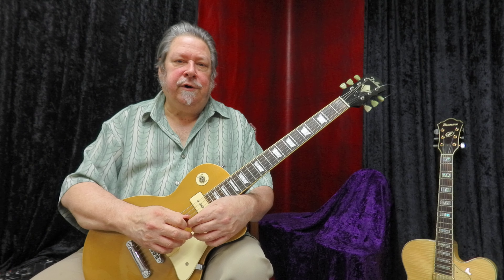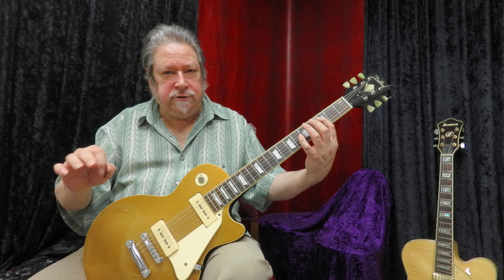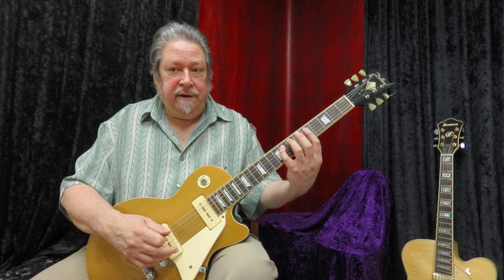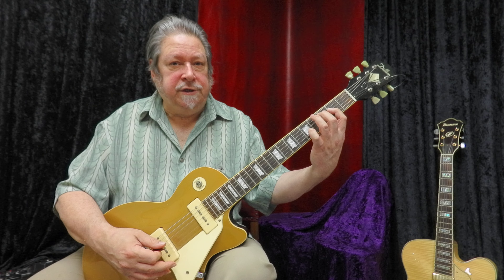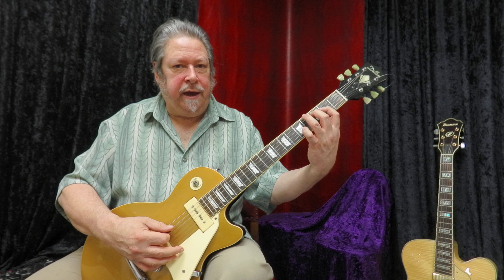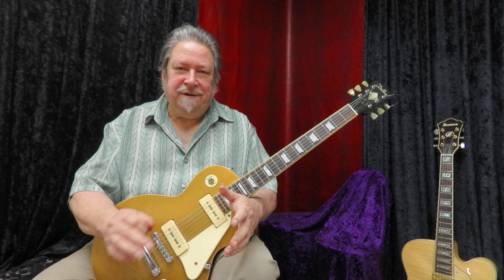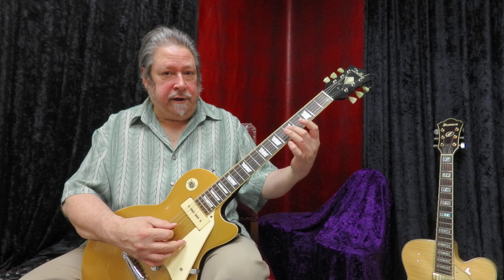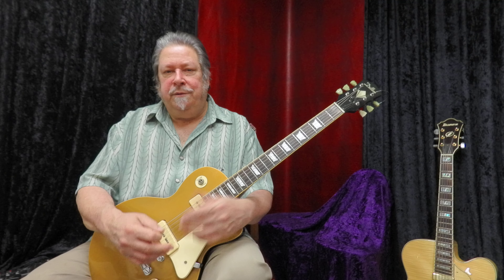Harmony In Thirds ~ Lesson 39 ~ Book III ~ Beginning Rock Guitar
If you enjoyed this lesson and would like to help produce more videos...
Support John Hedger Guitar Studio!  Send a contribution!